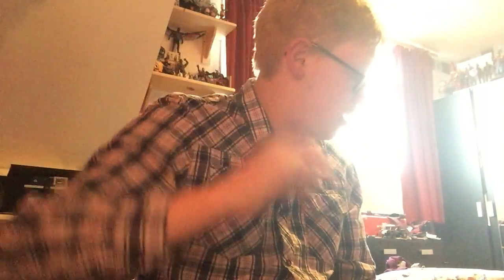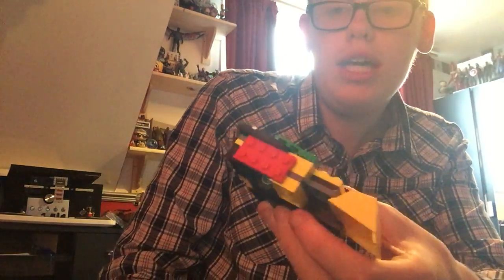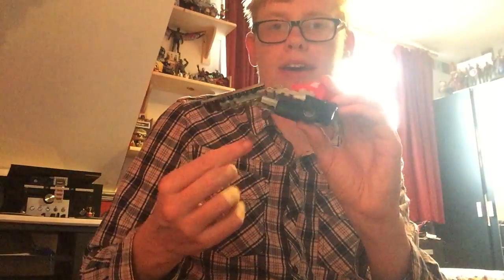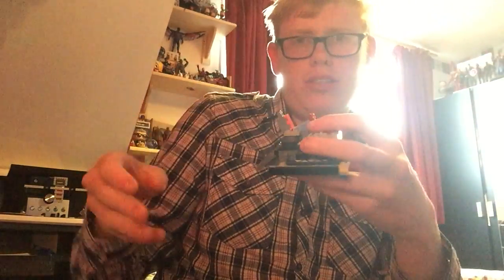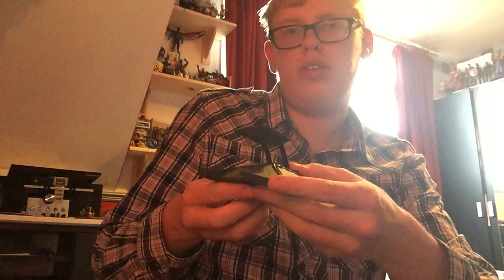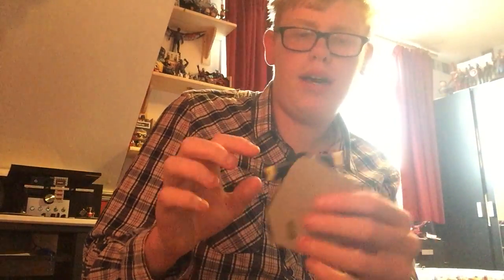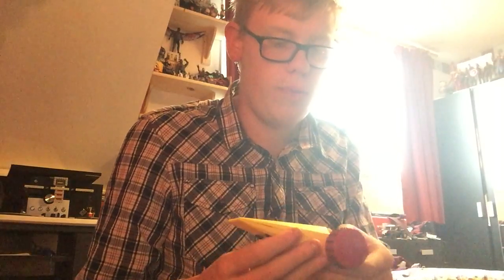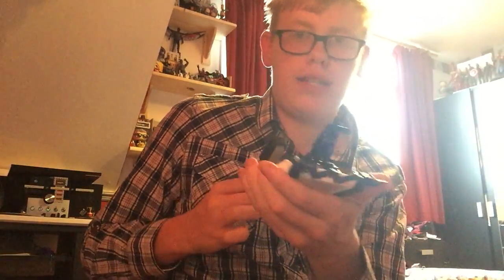Buying, Building and Troubleshooting - More Robots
Here are some more robots that I've been doing the above with. Some I've bought, some I've built, some I've assessed and fixed. NUFF SED